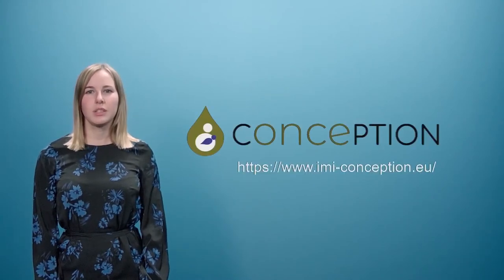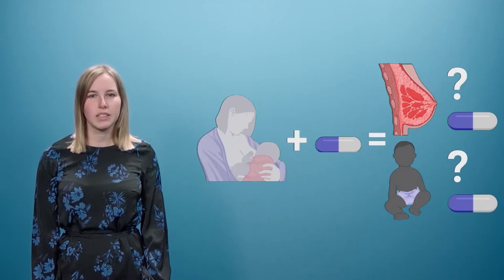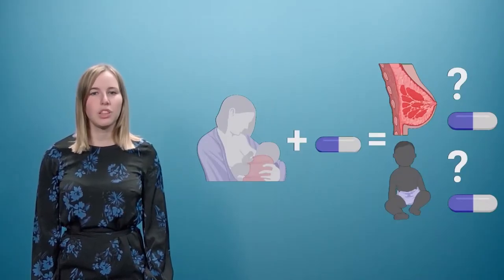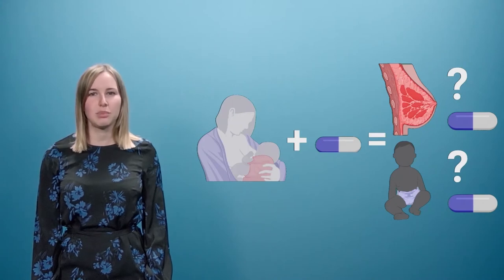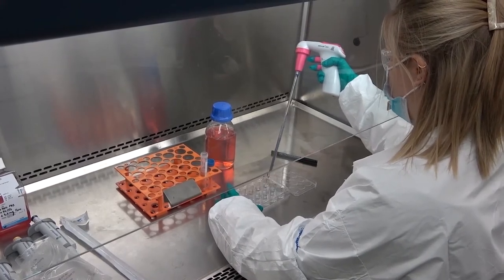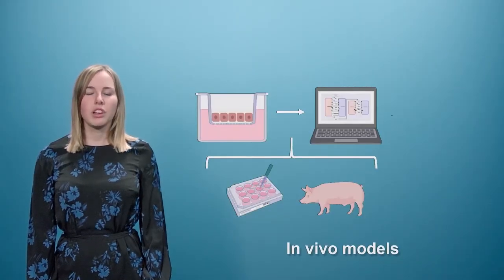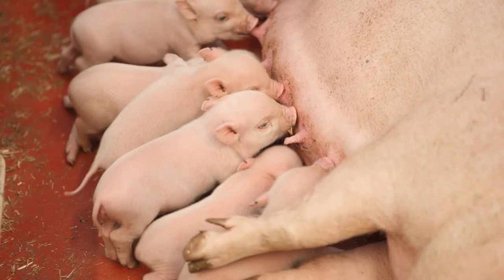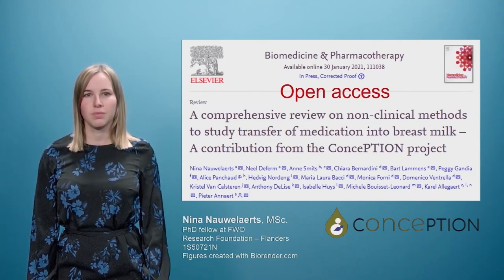Presentation of non-clinical methods to study medication transfer to breast milk used in ConcePTION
There is a huge information gap about the use of medicines during lactation. As a result, women have to choose between breastfeeding and their much-needed therapy. Studying the milk transfer of medicines in mothers and their infants is complex. Therefore, we urgently need predictive methods that does not involve testing of medicines on women. One of the goals of ConcePTION is to develop a non-clinical platform to determine the transfer of maternal medicines into the human breast milk.